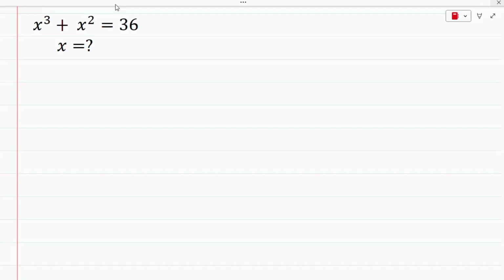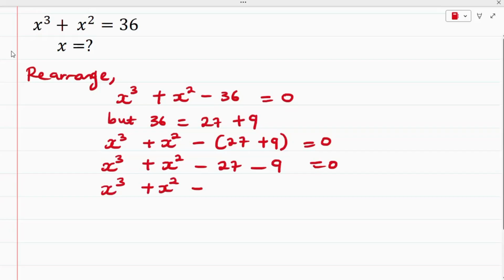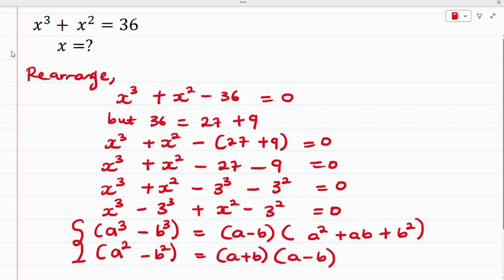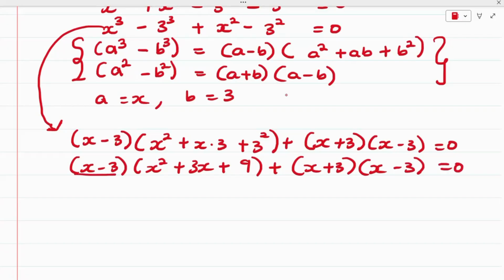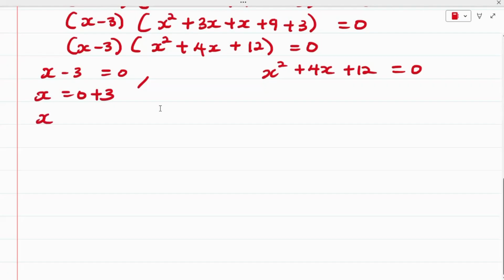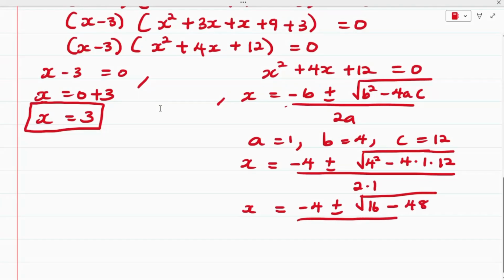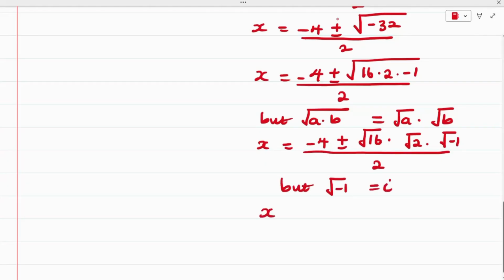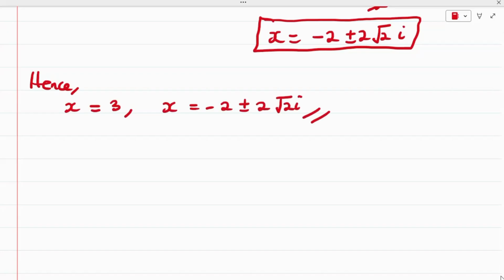Nice Algebra Math Problem | Math Olympiad | How To Solve!!!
Can you solve this exciting algebra problem from the Math Olympiad? 🚀📚